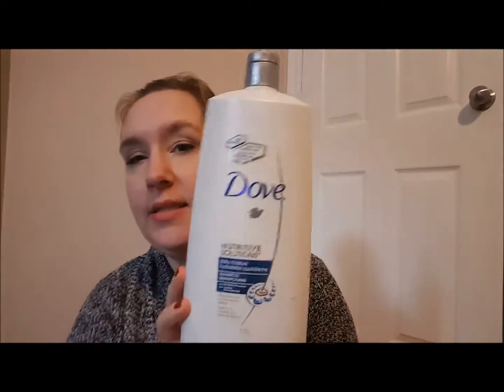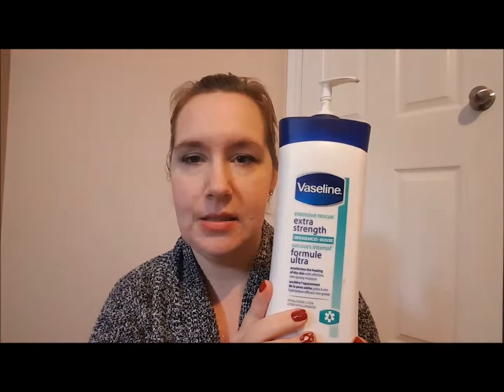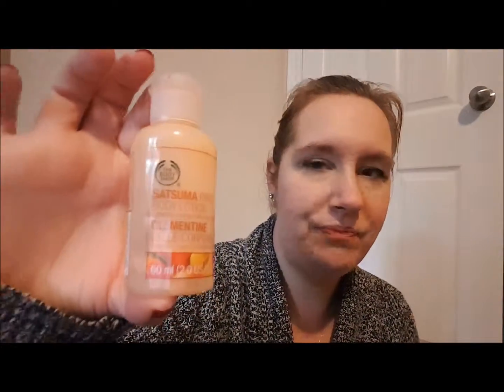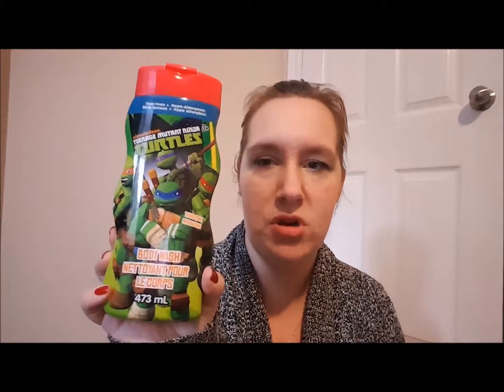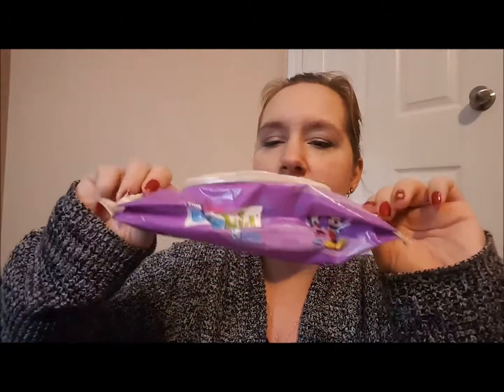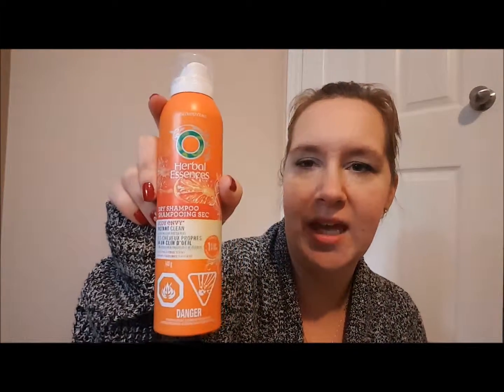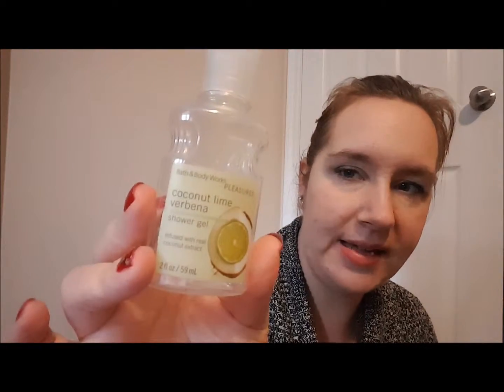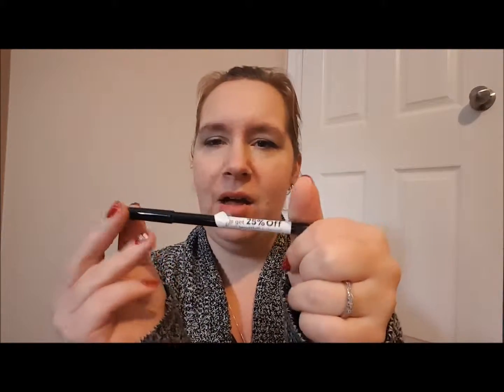Vlogmas Day 20- Fall Empties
Our family empties from the fall